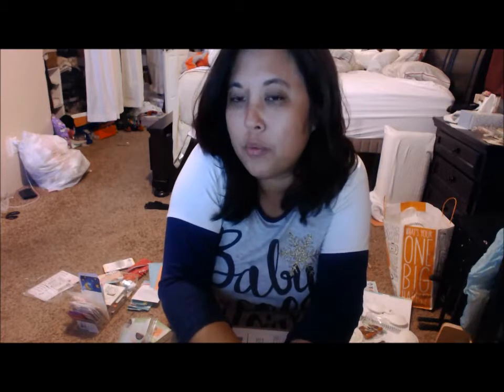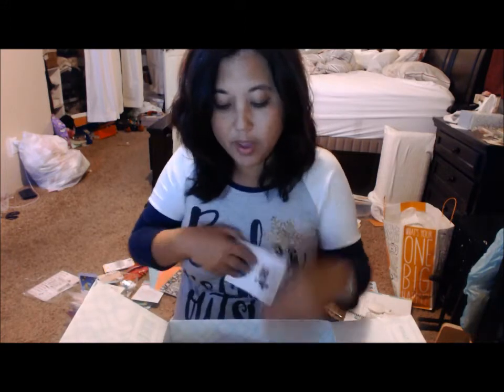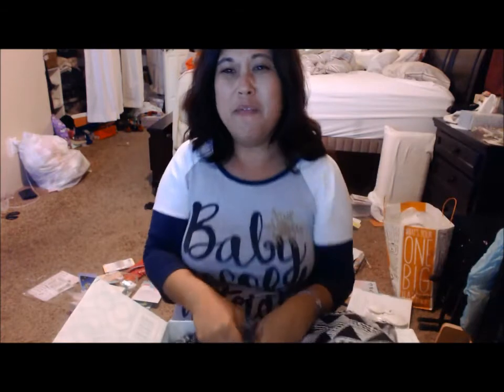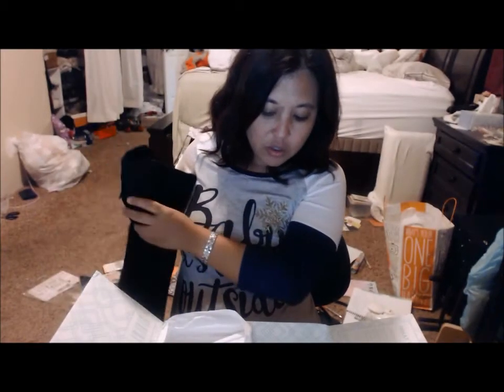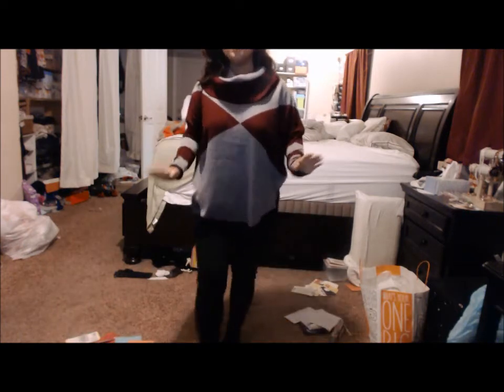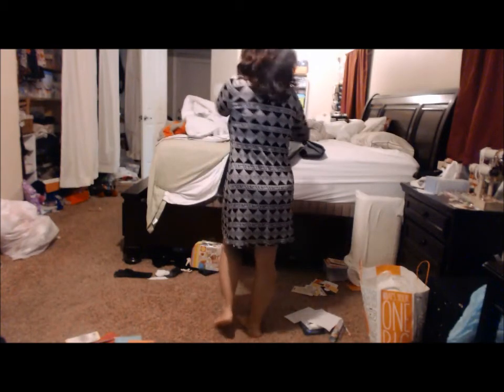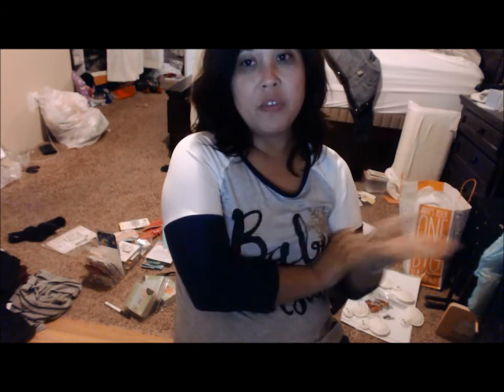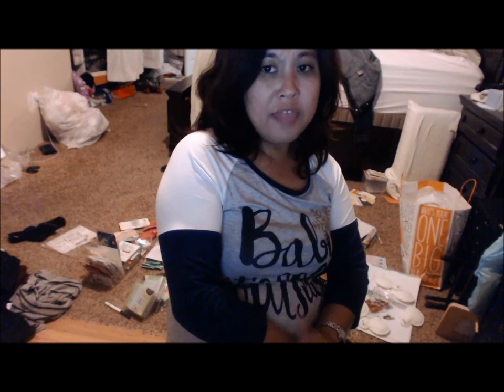Stitchfix December 2015, what should I buy?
This is my 3rd Stitchfix. What do you guys think?